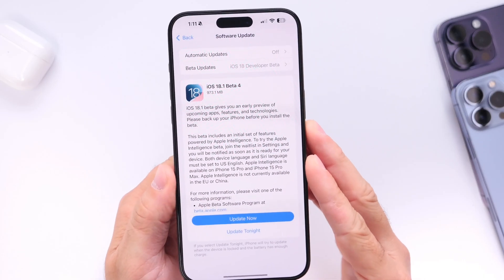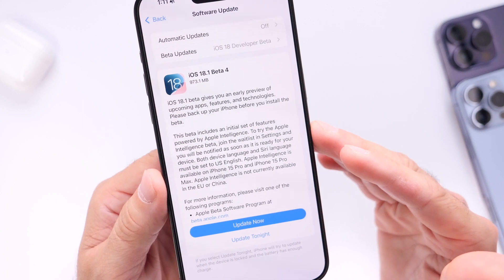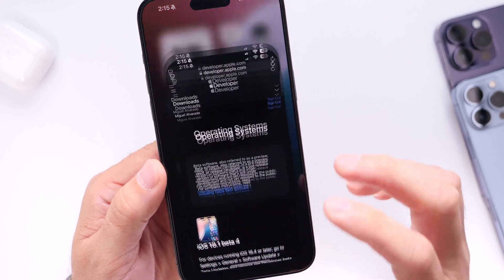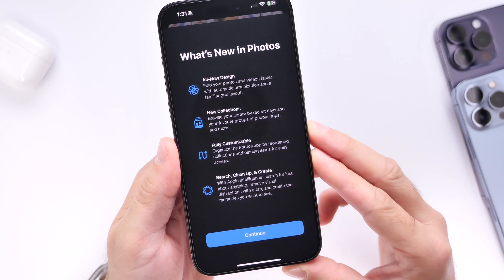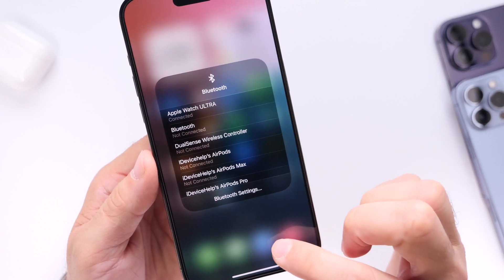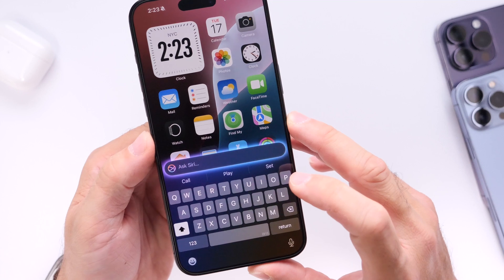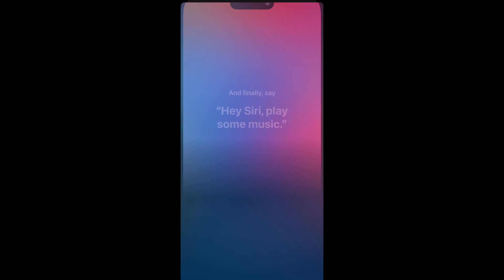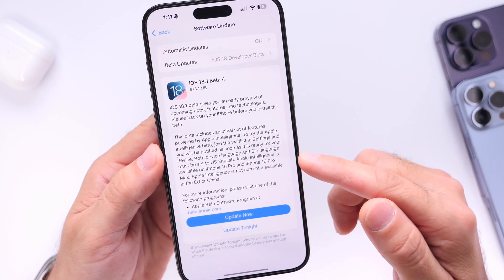iOS 18.1 Beta 4 - NOW Available on All iPhone’s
iOS 18.1 Beta 4 New Features and changes !